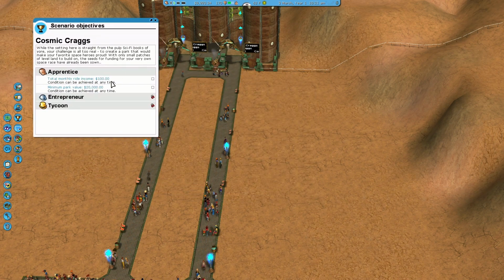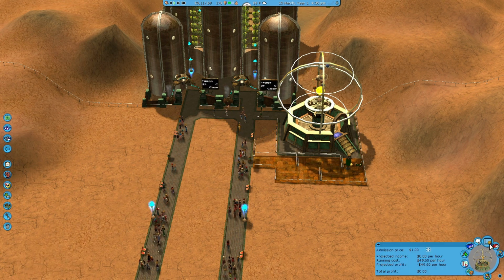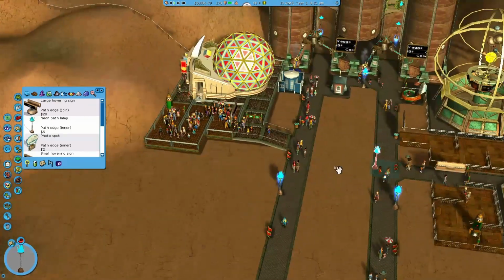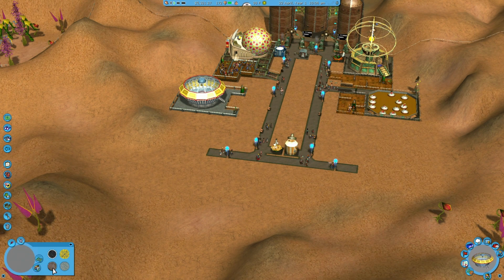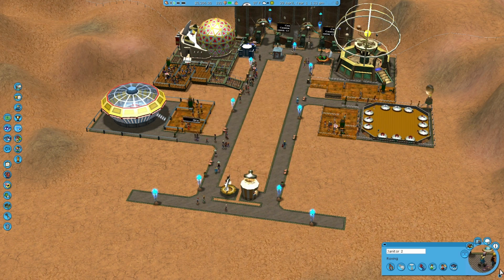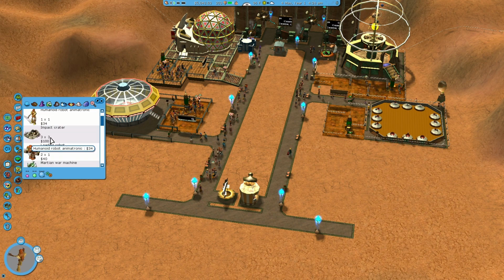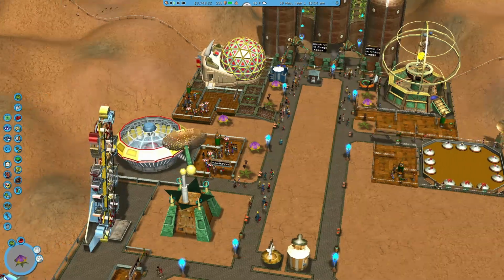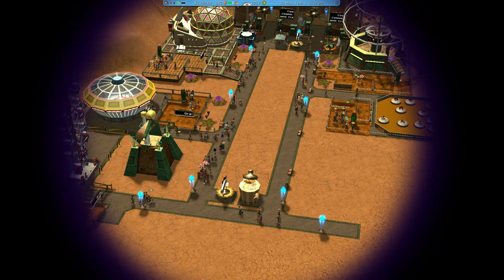Cosmic Craggs #39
This one is Cosmic#rollercoastertycoon